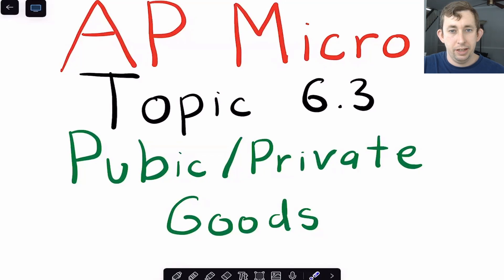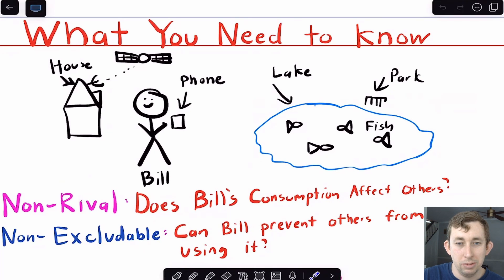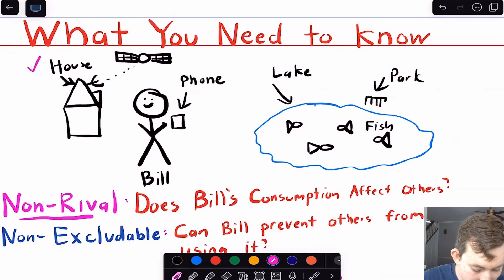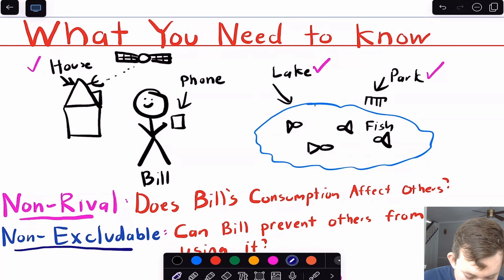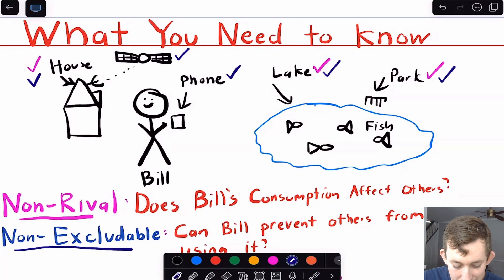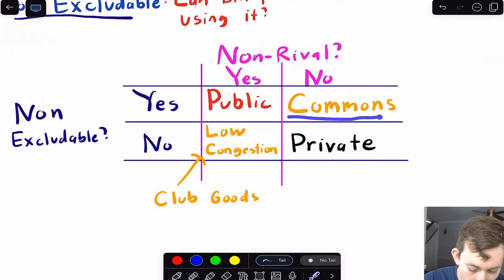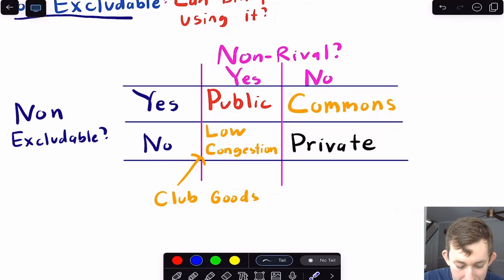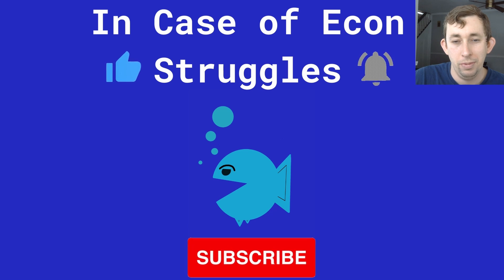Understand Public vs Private Goods in 3 Minutes | AP Micro Struggle 6.3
AP Micro Struggle | Understand Public vs Private Goods in 3 Minutes:

In this video I talk about what a Public Good is and how it differs from a Private Good. I also talk about a Common Good and the Tragedy of the Commons. I talk about what it means for a good to be Non-Rival and Non-Excludable.